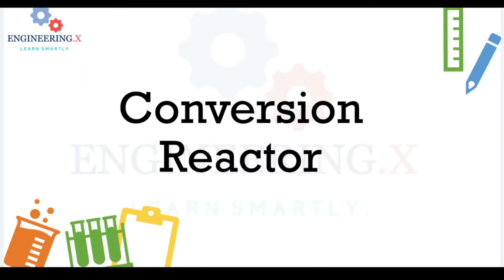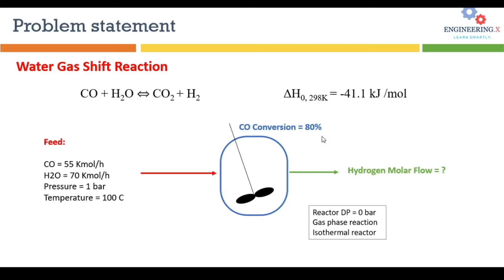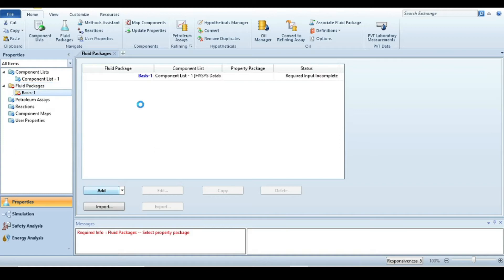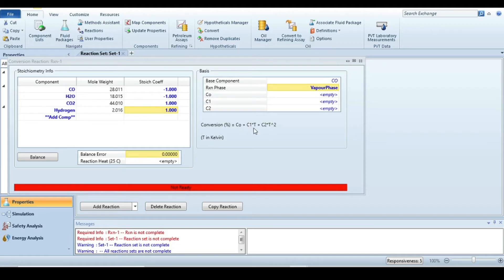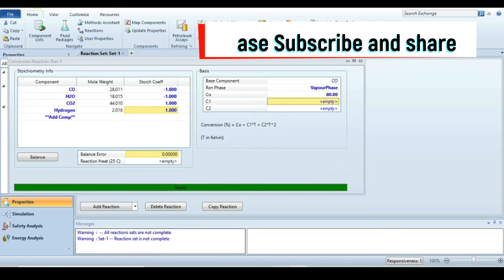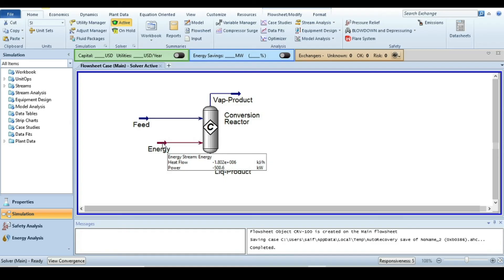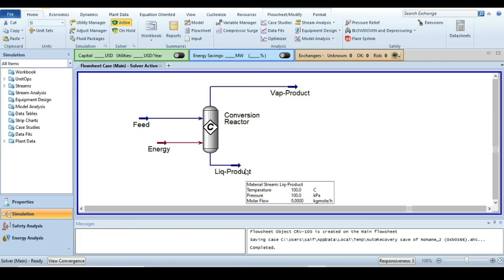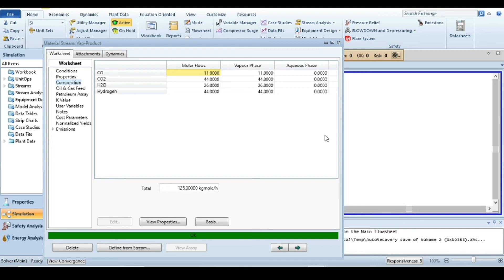Water Gas Shift Reaction in Conversion Reactor | HYSYS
You will learn how to specify a conversion reaction in HYSYS and simulation of conversion reactor for Hydrogen production at the isothermal mode of operation.